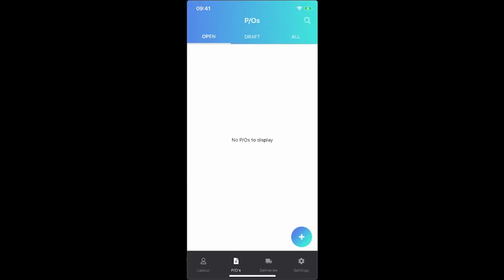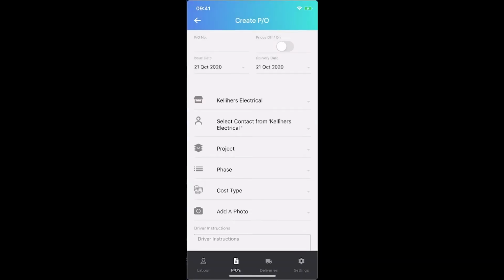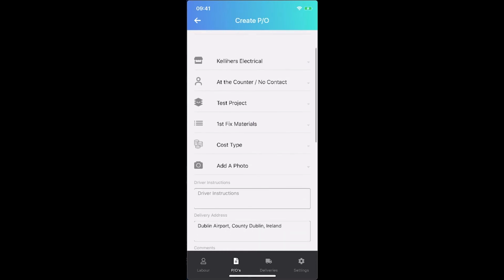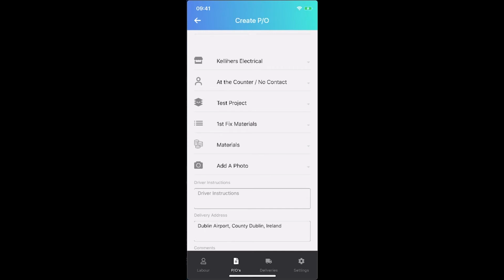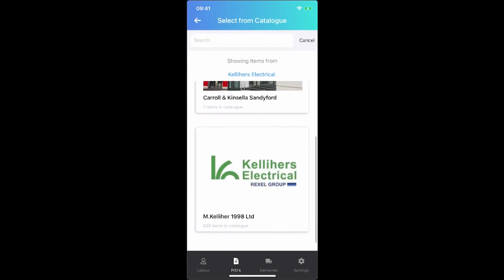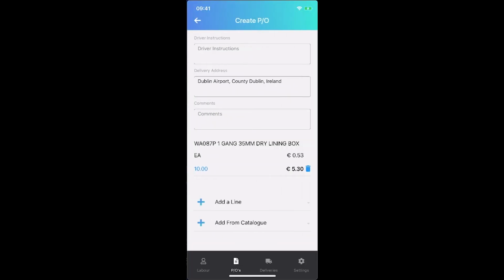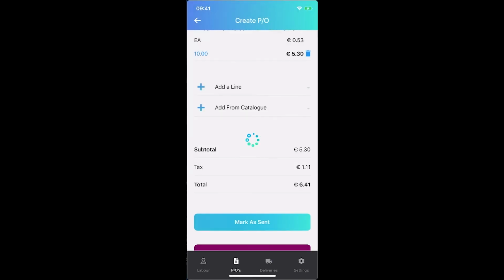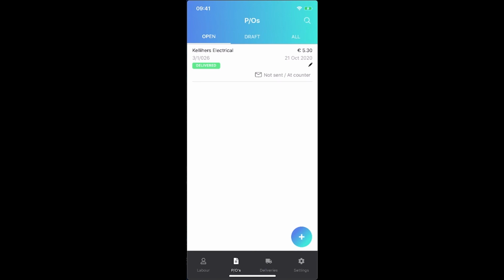Create a PO (In App)